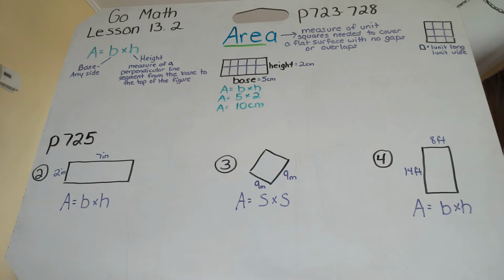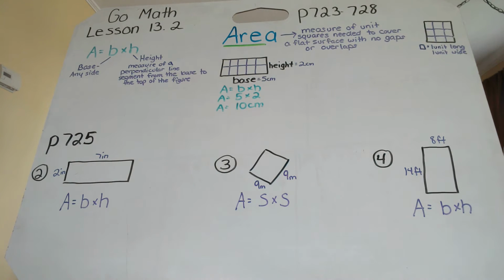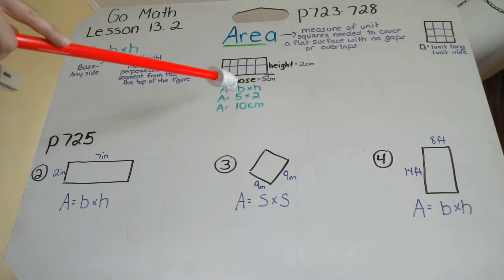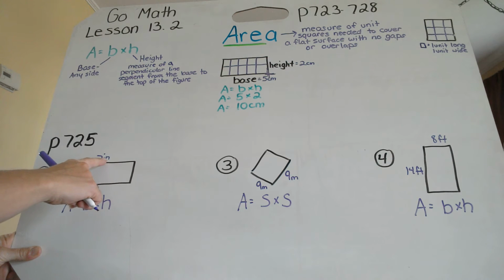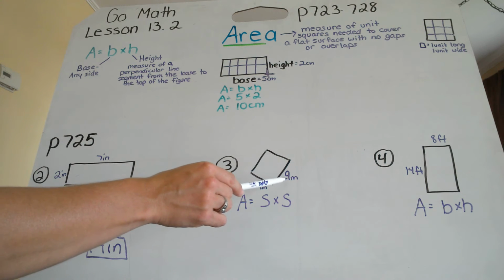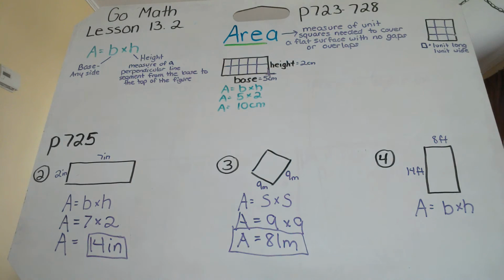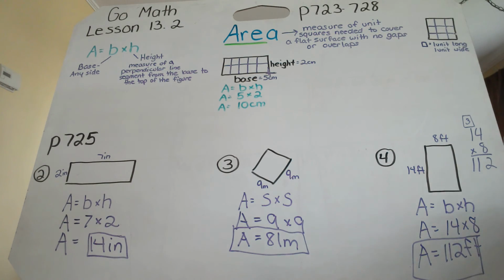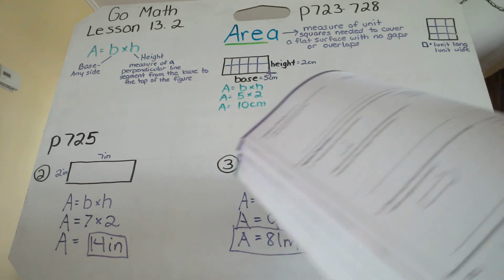Math Lesson 13 2